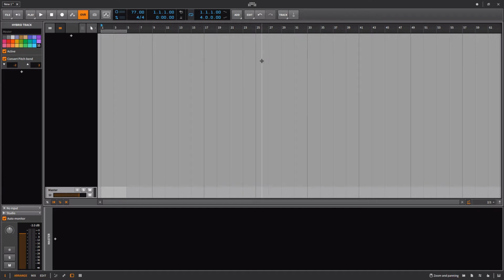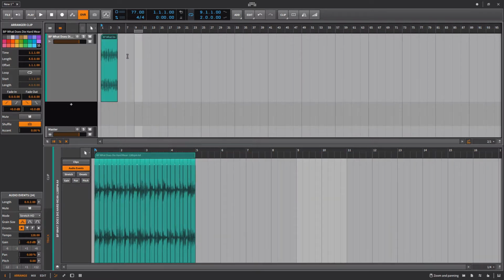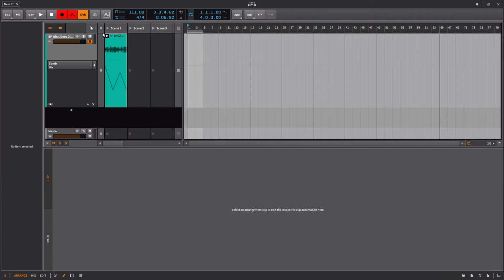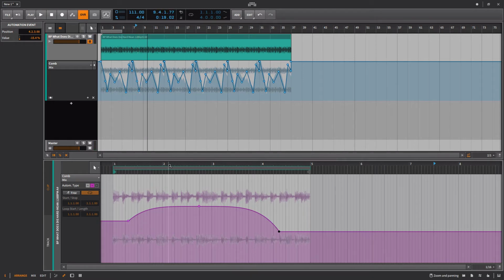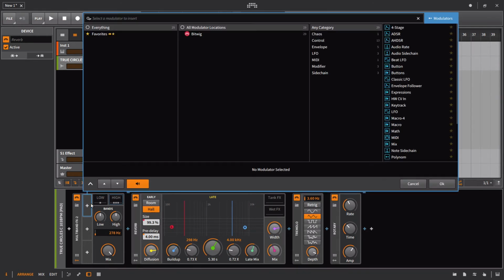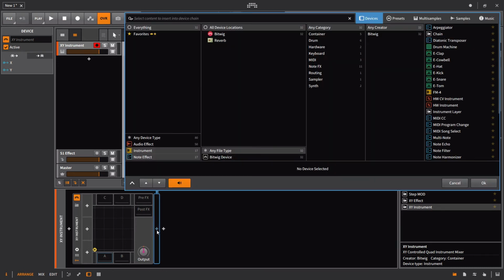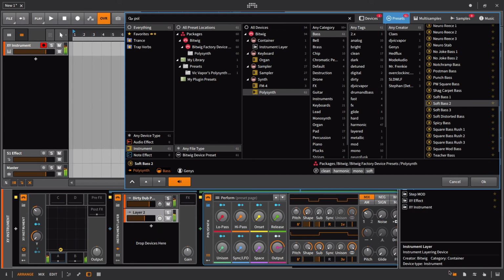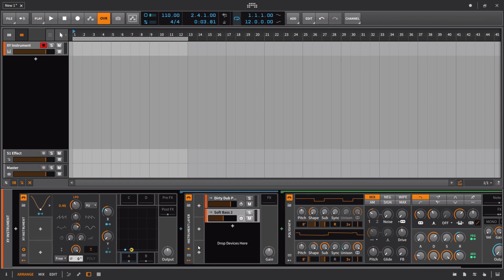Migrating to Bitwig Studio Part 4 (Signal Flow, Automation, Containers, and Modulation)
I am using Bitwig Studio 2.2.2. Please note that as the program evolves (more features are added) many of these opinions will become outdated.

In this 6 part mini series I discuss some of the pro's and con's of working with Bitwig Studio 2 (at least in my opinion). This series is designed for people with DAW/music production experience who may be considering switching to Bitwig Studio from another DAW.

In part 4 we dive much deeper into the internal logic (nuts and bolts) of Bitwig Studio. We talk about containers, signal flow, automation (track vs clip), and Bitwig Studio's modulation system/scheme. Of all the "tour videos" this is probably the one that highlights the "unique" production features of Bitwig the most.